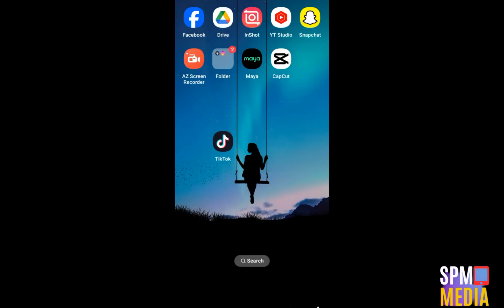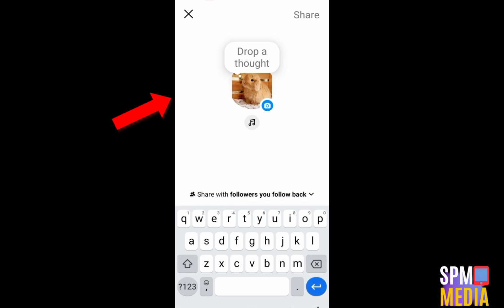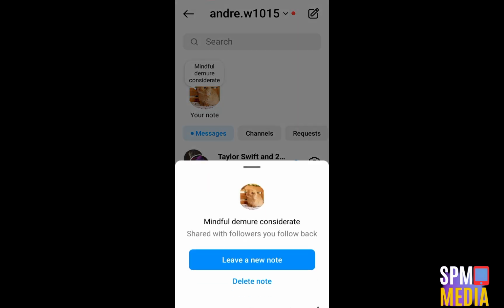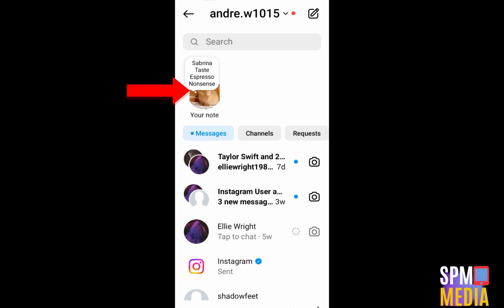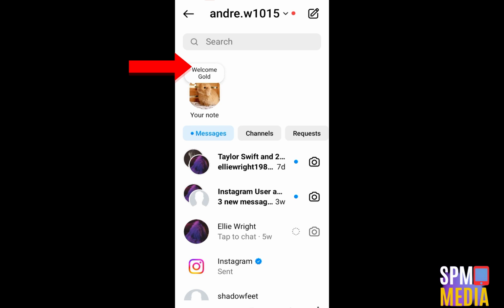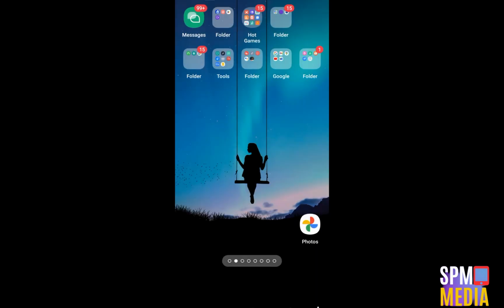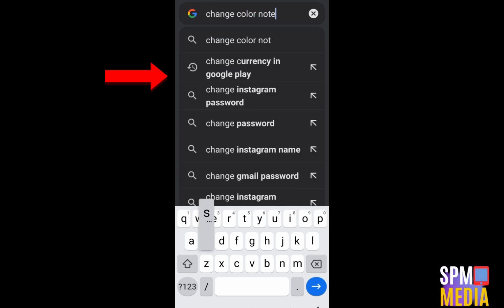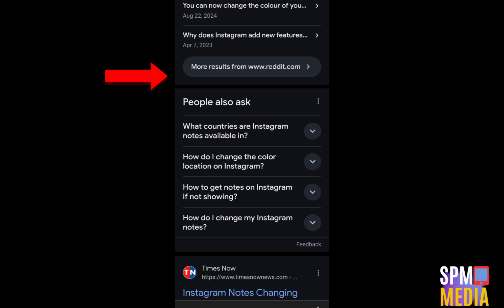How Do You Change the Color of Notes in Instagram | Gold Notes on IG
Within this tutorial, you’ll learn how to change the color of notes on Instagram to create a unique look, including how to add gold notes for a standout appearance.

By the end of this tutorial, you'll have a visually appealing Instagram feed with colorful notes.